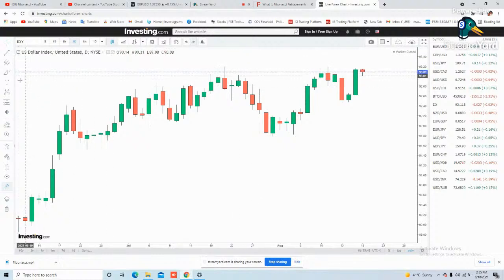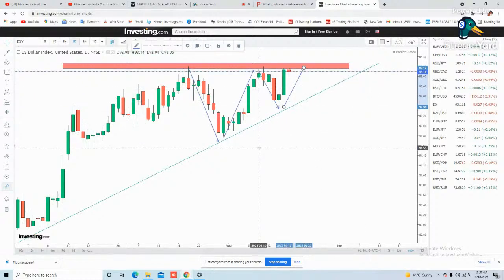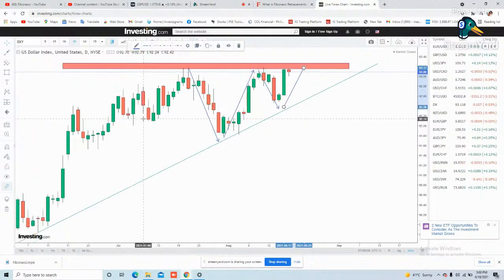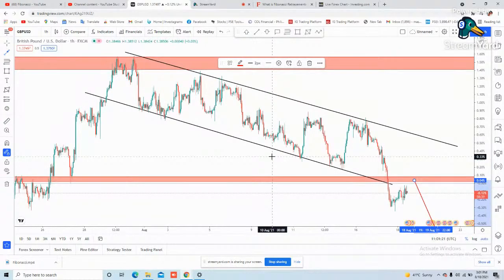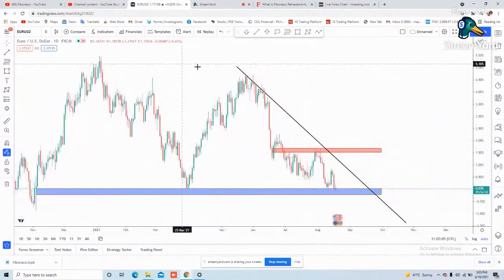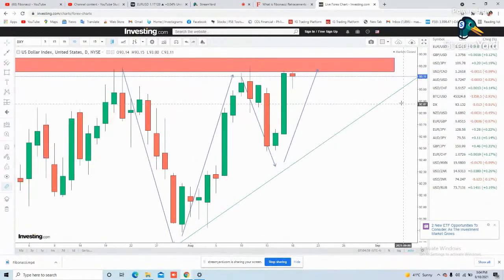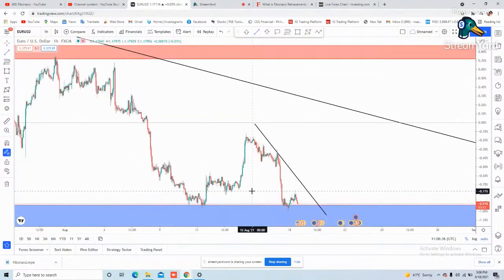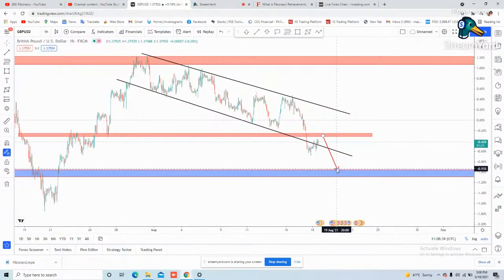Trade Plan 101